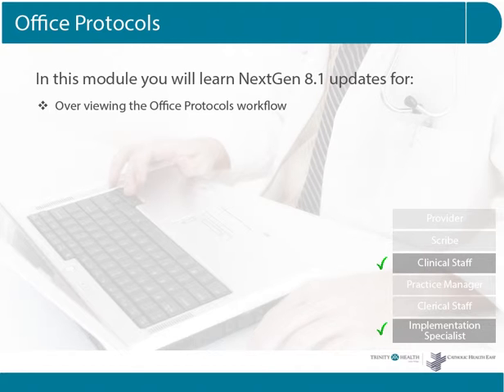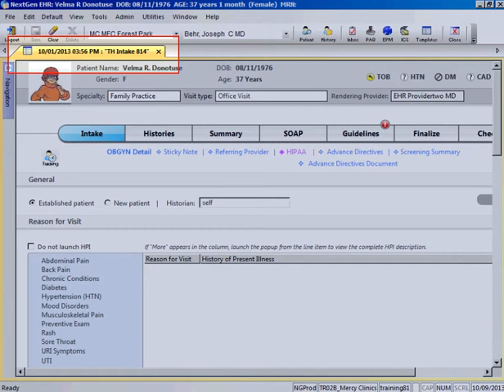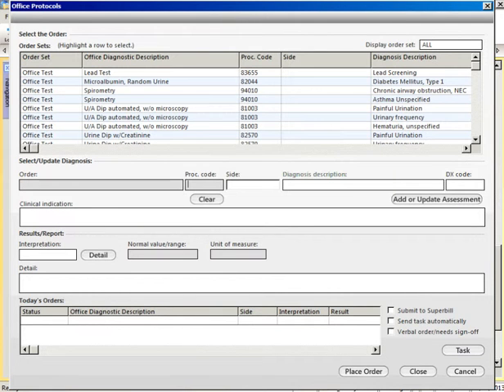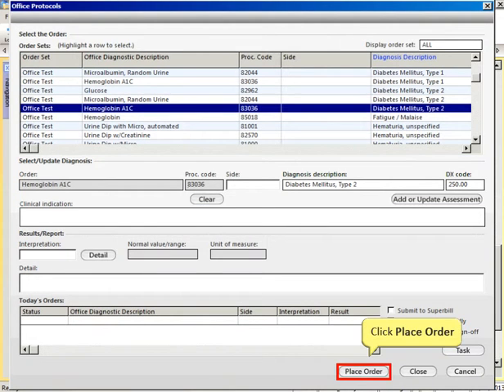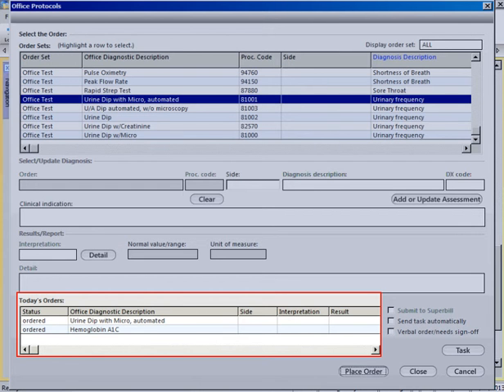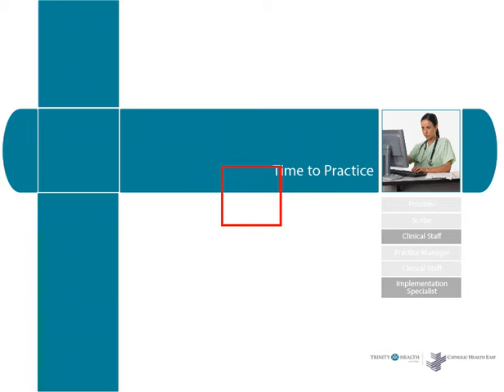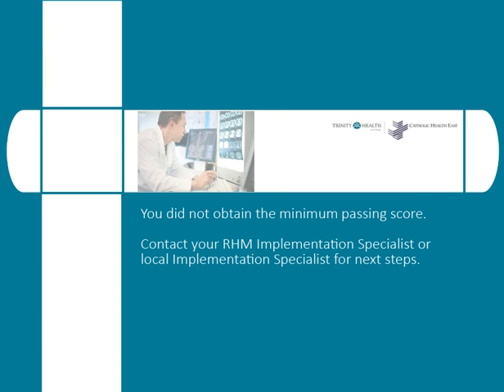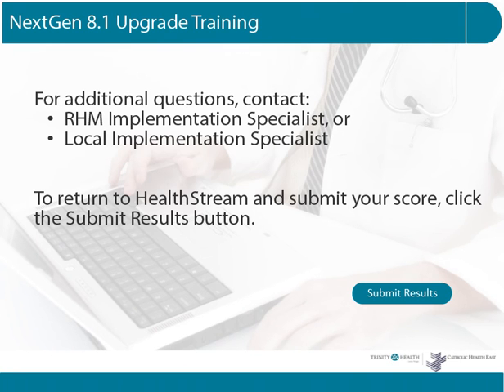Training Example 1